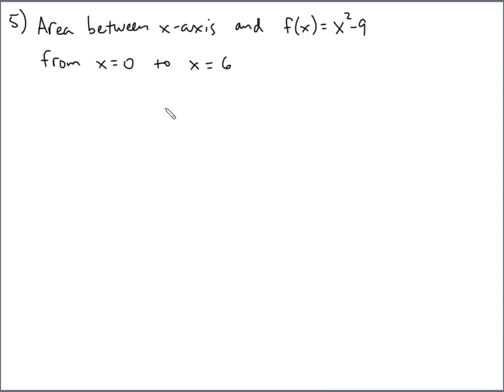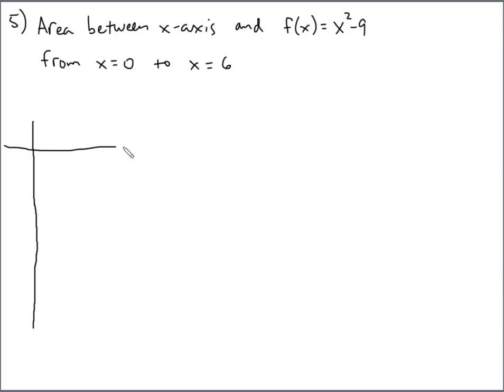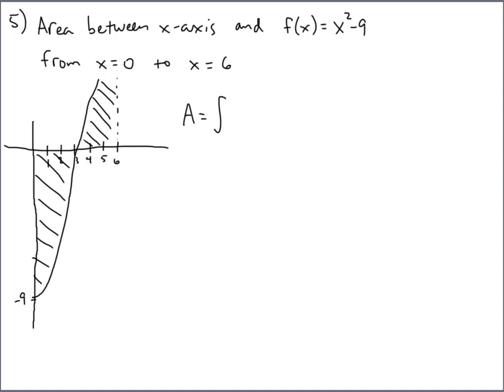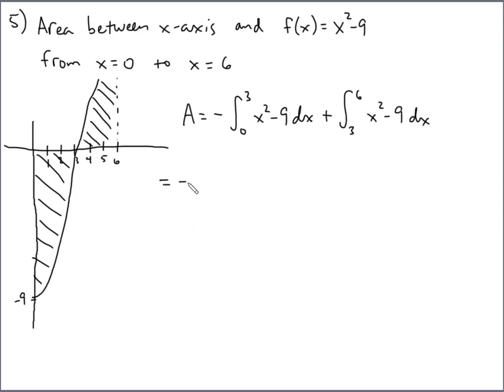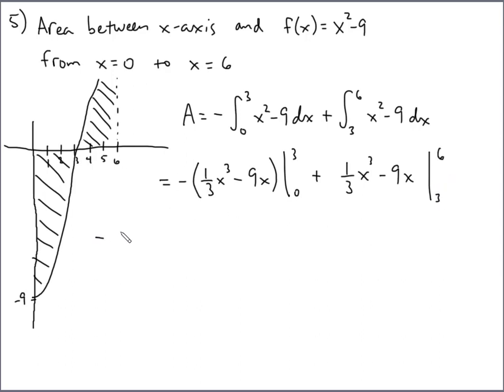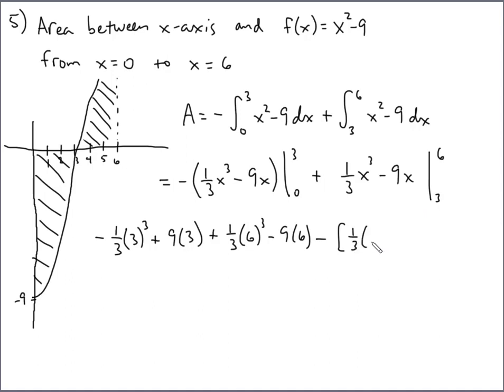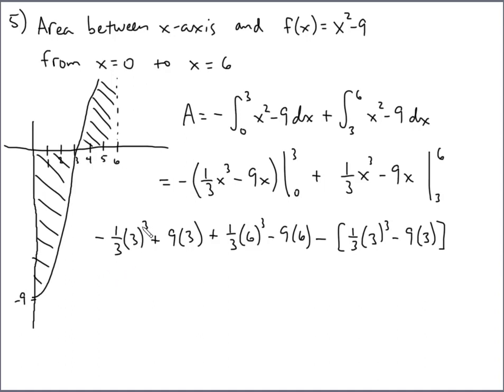Section 7.4 example 5